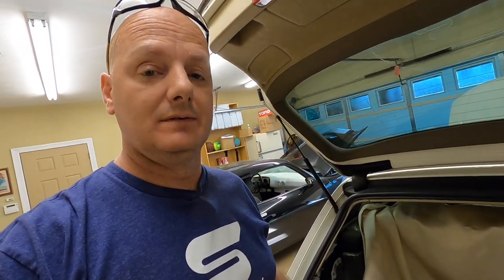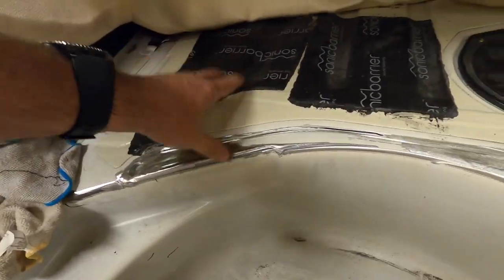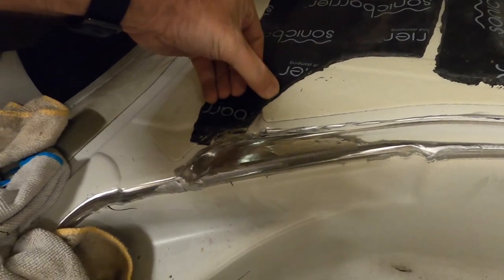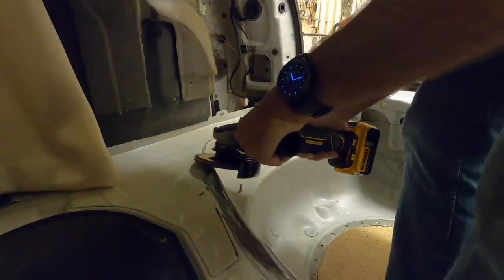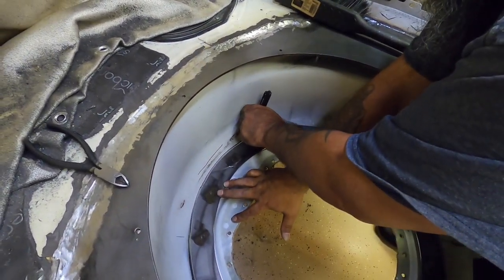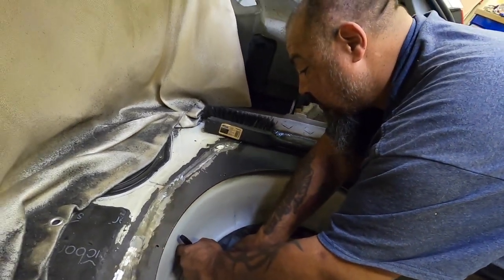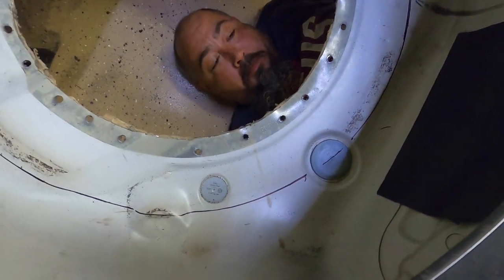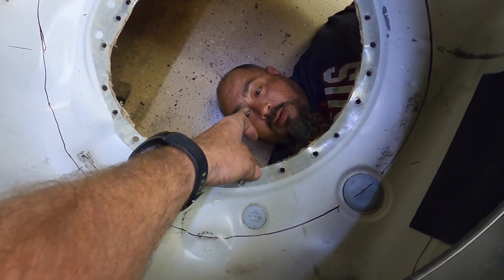Stereo Integrity Audi A4 Avant 24" Stealth Build: Part 2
Part two of the Stereo Integrity Audi build log.

Recapping Part 1 and going into detail about the construction and build process. It's a long video but it details how we went about executing a stealth built with a 24" subwoofer.

Sumo (a boilermaker - not pipefitter - not sure why I couldn't think of it at the time) came in a welded like a mad man during the build process back here.

If you're looking for random updates between videos, check out the BDG Facebook